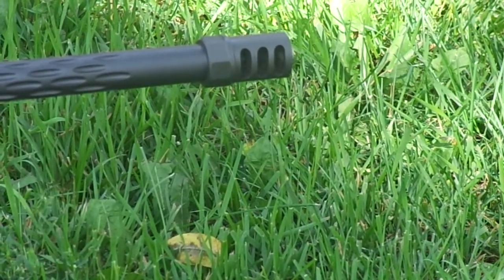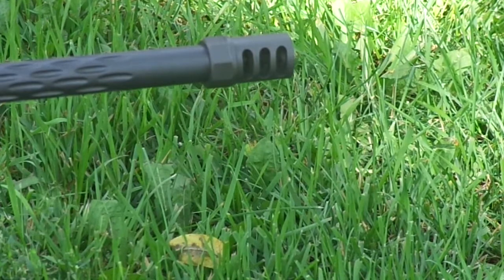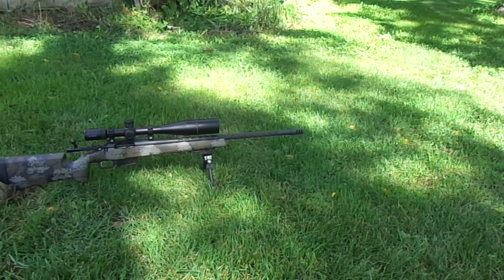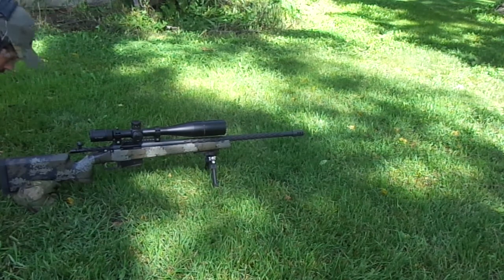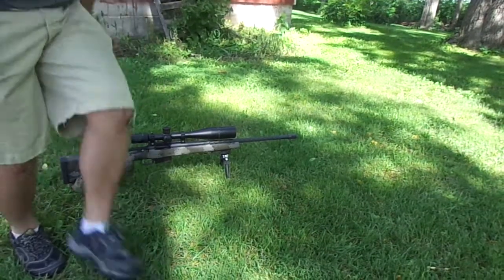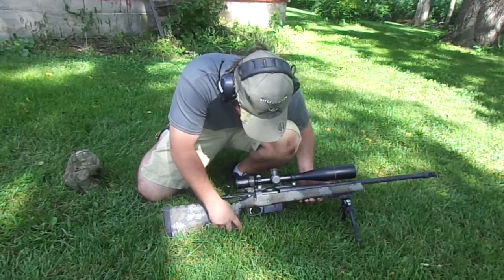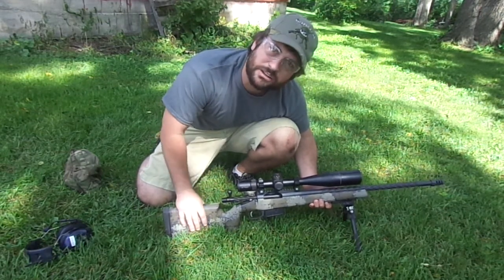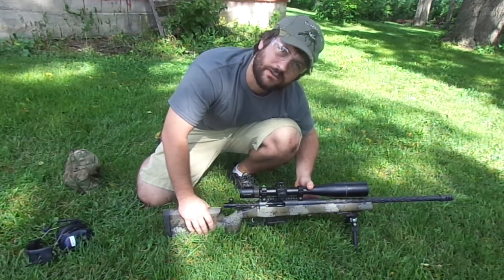New Self Timing "Muscle" Brake in 6.5 SAUM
Heres a video of the new Self timing version of the Round Mini Magnum "Muscle" brake in a 6.5 saum with 135 grain jlk's going 3100+ fps.